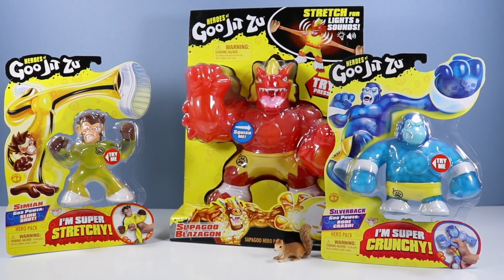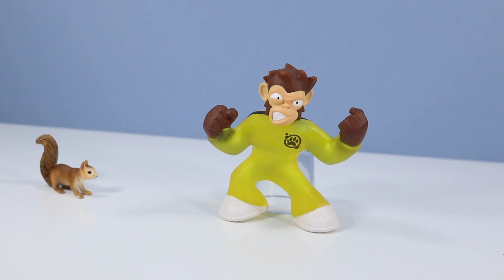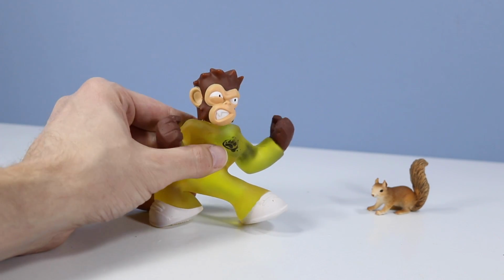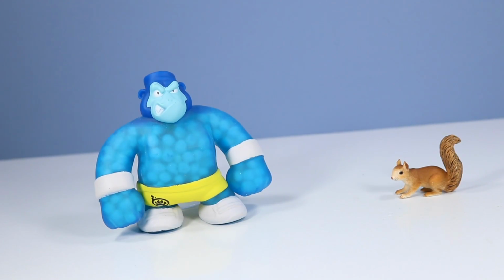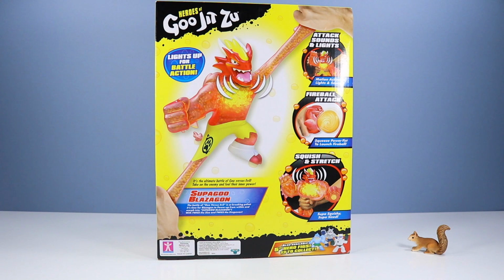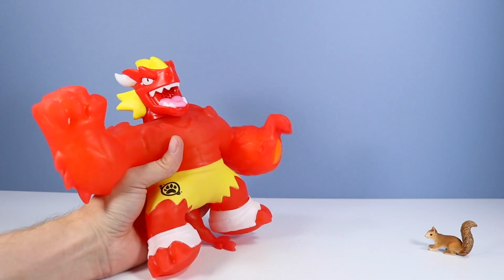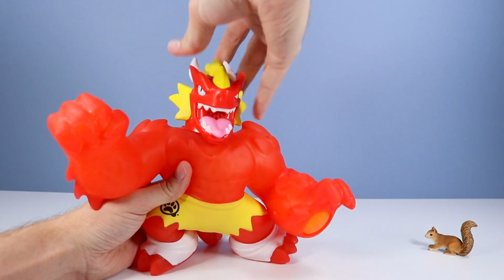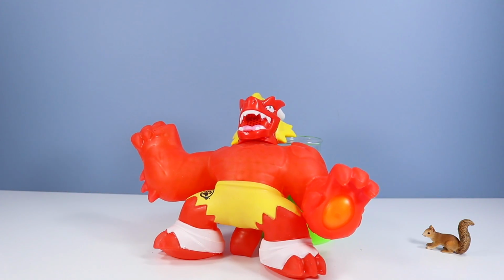Heroes of Goo Jit Zu Toys Simian Silverback and Supagoo Blazagon Moose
Heroes of Goo Jit Zu Toys Simian, Silverback, and Supagoo Blazagon from Moose Toys! Squirrel Stampede toy reviews, unboxes, and squishes, stretches, and crunches three wild new Heroes of Goo Jit Zu toys!

Goo Jit Zu Hero Packs Simian with Super Stretchy thick gel body, and Silverback with Super Crunchy Body full of skulls!

Extra Sized large Supagoo Blazagon with Attack sounds and Lights, Fireball attack arm/fist feature, and Squish and Stretch with light up orbs inside!

Found USA retail, Target, Walmart, Amazong $10-$25 each